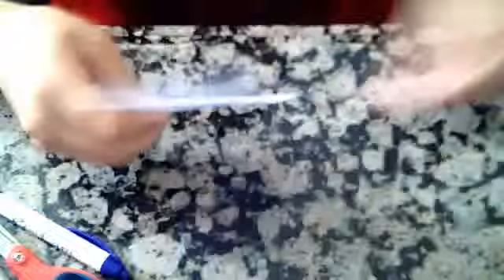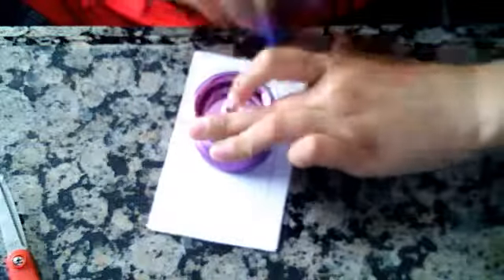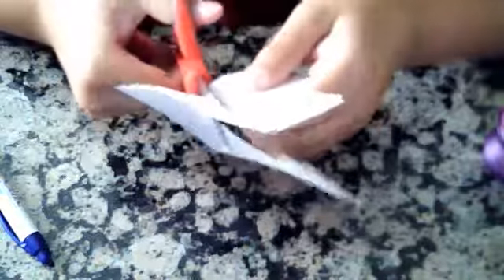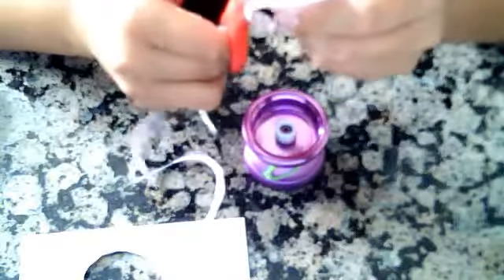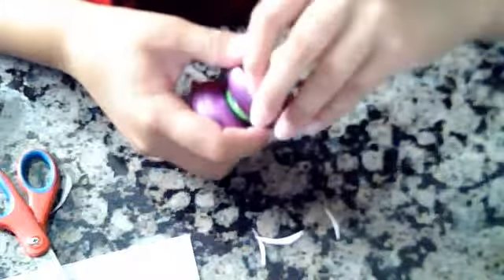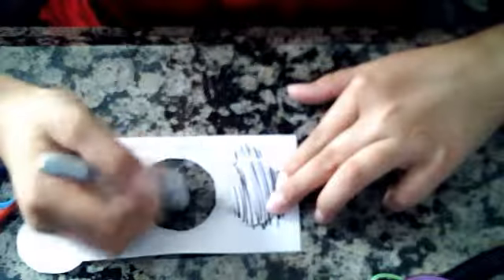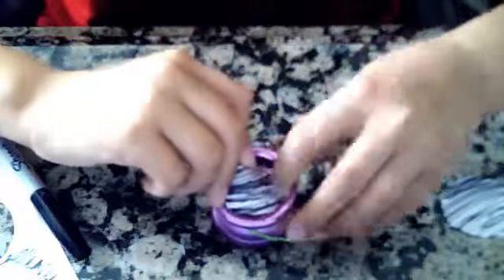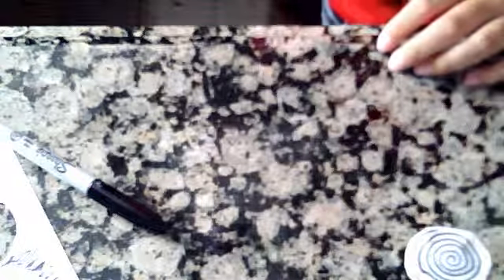888x Side Cap Mod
I'm back with another mod for the 888x. I hope you can do this mod with me!